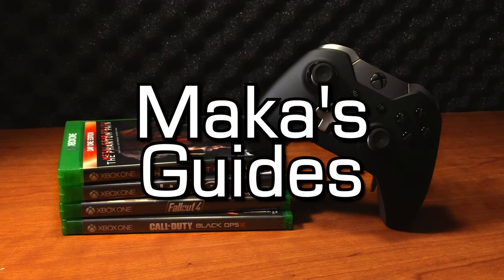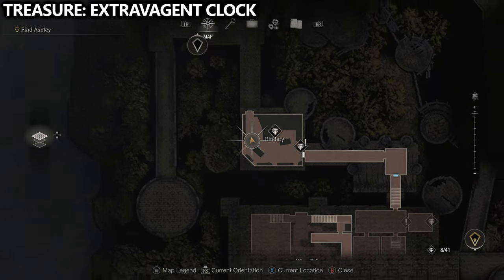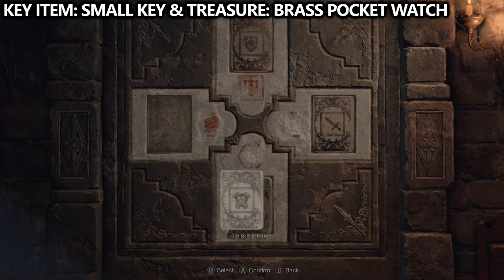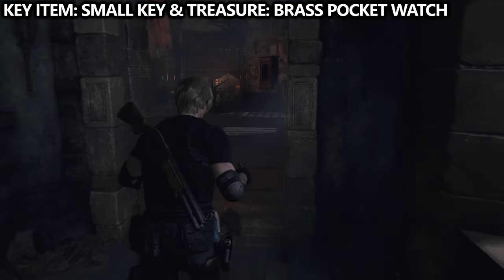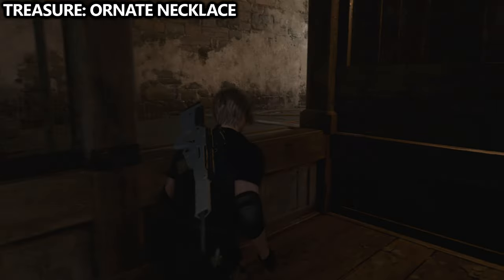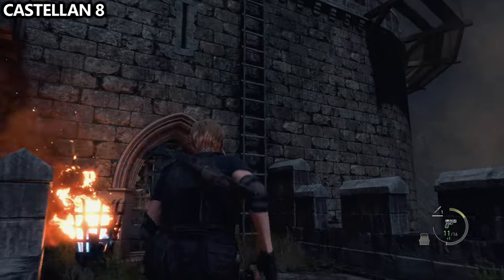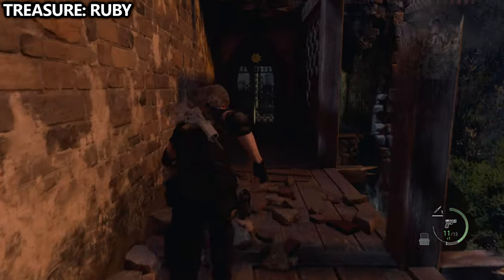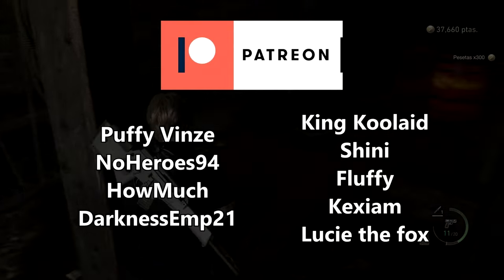Resident Evil 4 - All Collectibles - Chapter 8 (Treasures, Castellans, Weapons, Upgrades, Recipes)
Resident Evil 4 Remake - 100% Collectibles - Chapter 8 (Treasures, Castellans, Weapons, Upgrades, Crafting Recipes)

Timestamps:

0:06 - Treasure: Mirror with Pearls and Rubies
0:43 - Treasure: Extravagant Clock
0:58 - Key Item: Small Key & Treasure: Brass Pocket Watch
2:15 - Treasure: Ornate Necklace
3:03 - Castellan 8
3:46 - Treasure: Emerald
3:58 - Treasure: Ruby